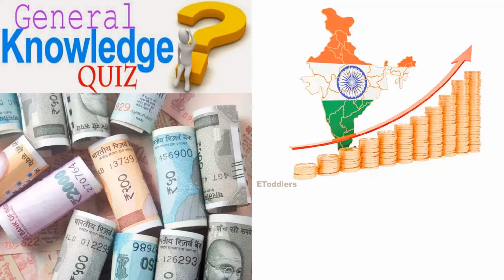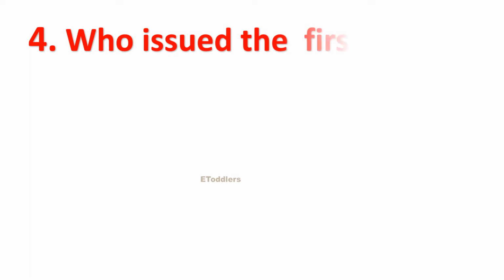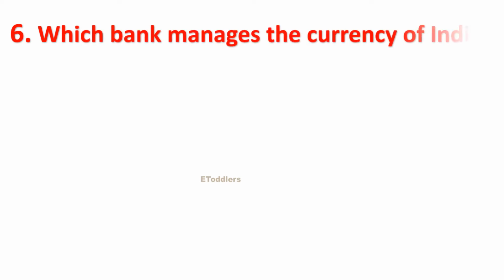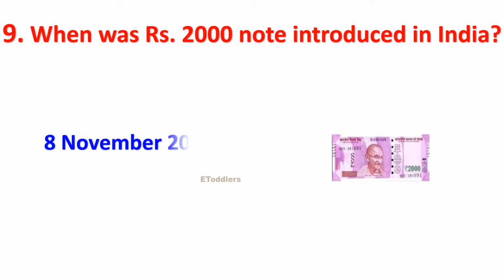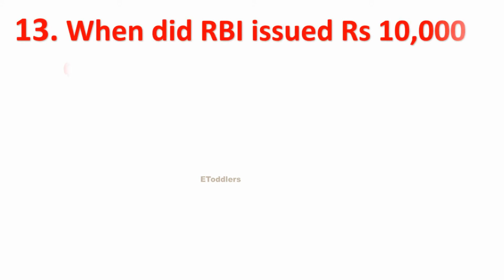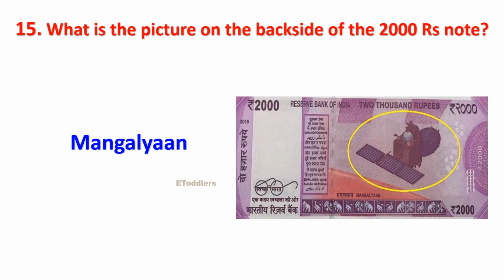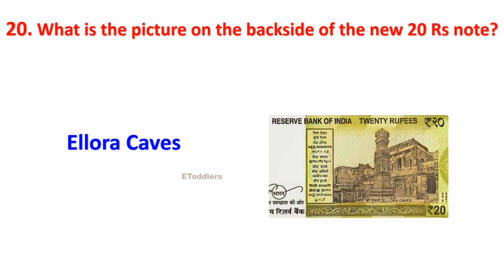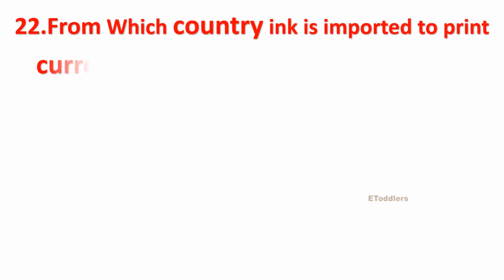Indian currency Gk| Quiz on Indian Currency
rbi new note,
new currency note,
current affairs 2021,rbi new note size,
rbi new note color,
currency size,
currency color,
Indian gk currency question,
Gk on indian currency,
currency gk 2020
quiz quiz on currency notes#currency,
indian currency notes,
demonetisation,
history of indian rupees,
facts about indian currency,
journey of indian currency,
indian reserve bank of india,
2000 note,
indian old rupees and notes,
indian rupees,
history of coins,
rupee history facts,
old currency notes,
reserve bank of india,
indian currency,
currency exam questions,
new currency in india

'E Toddlers' is a smart e-learning channel is a one stop destination for all parents and children to learn and develop their
knowledge.
Our motto is to help kids of all ages with great speed and become bright students.